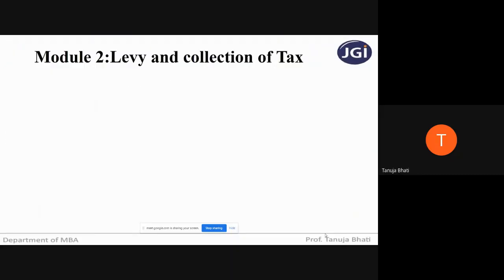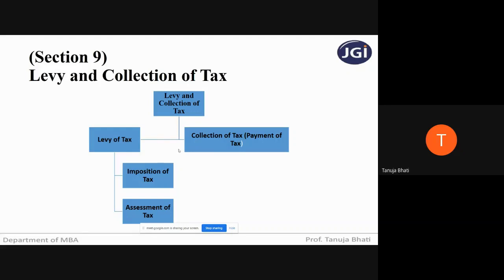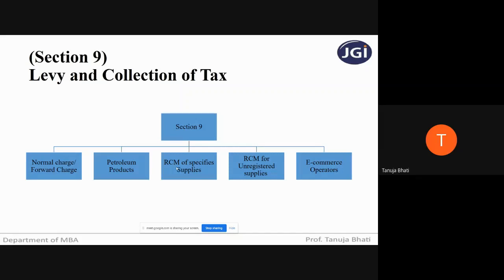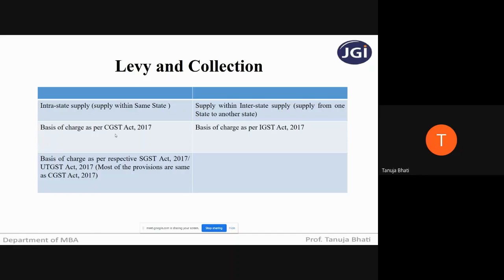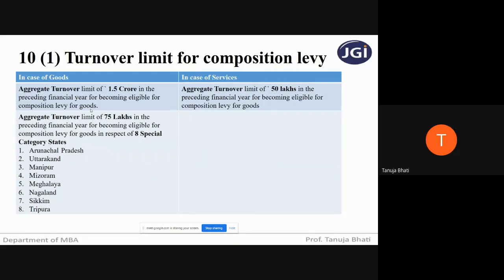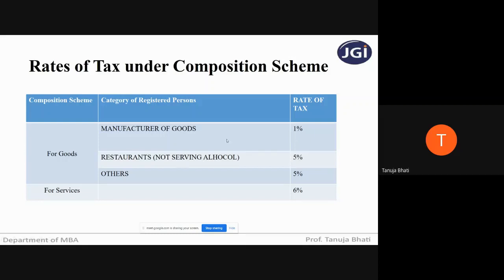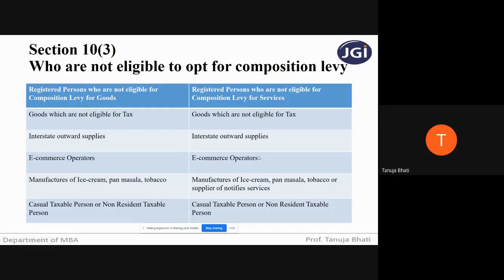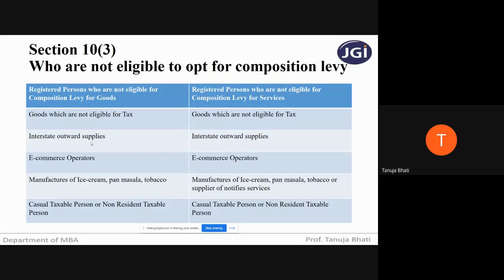JCE MBA 4th semester 18MBAFM403 Indirect Taxation Lecture 4 Module 2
Lecture 4 - Module 2 - Levy and Collection of Tax
It Covers:
Levy and Collection
Composition Levy